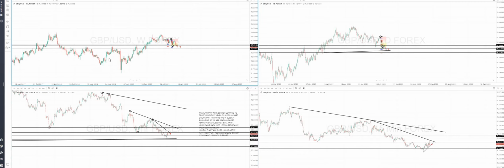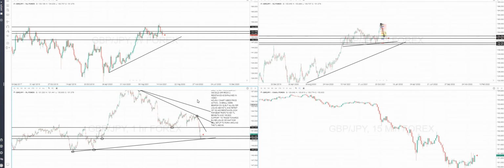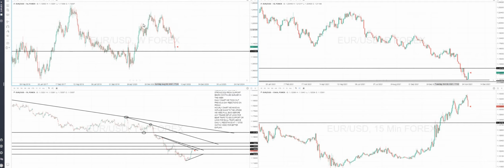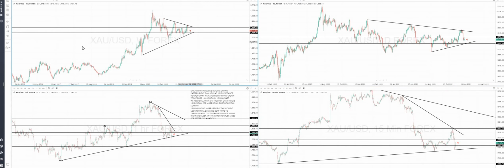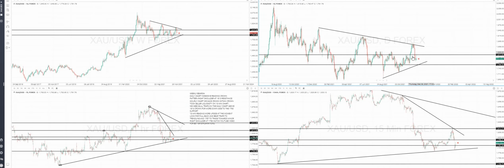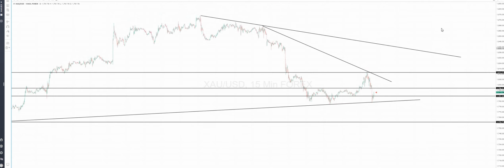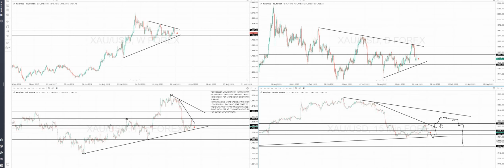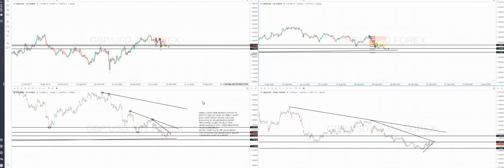Preparing for another golden trading week consisting GBP/USD GBP/JPY EUR/USD XAUUSD!